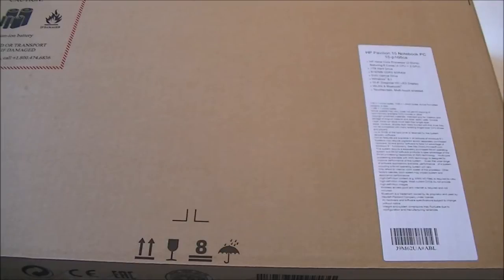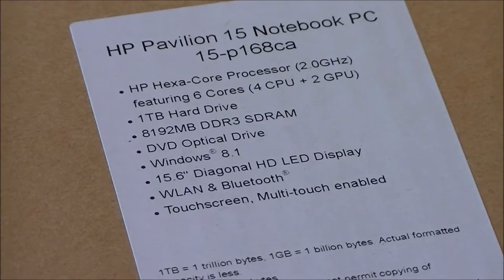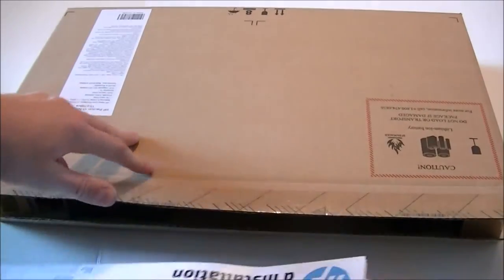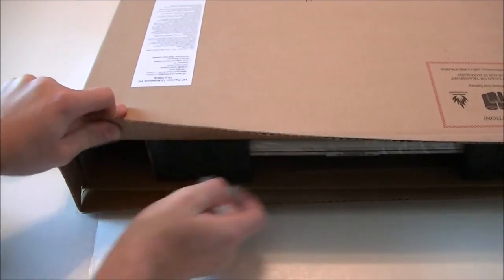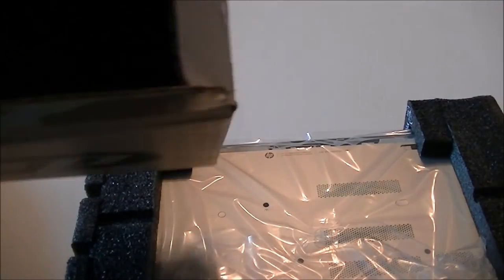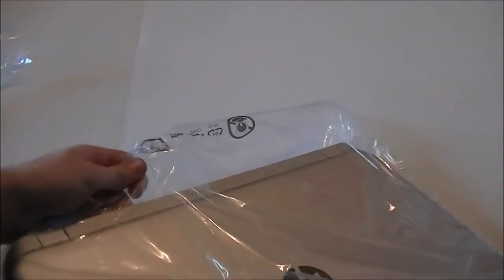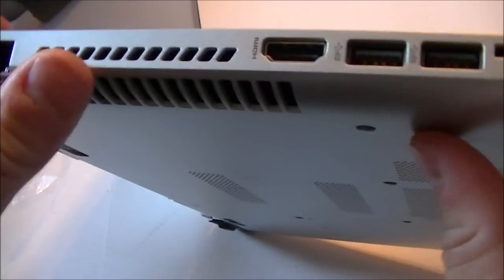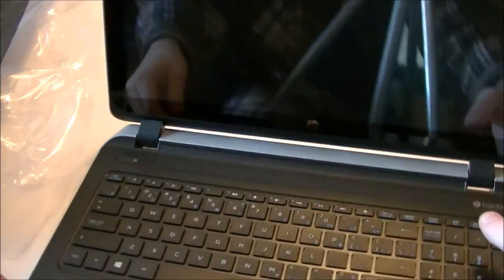Hp Pavilion 15 Notebook PC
Yhis is an unboxing of the Hp Pavilion 15 Notebook PC